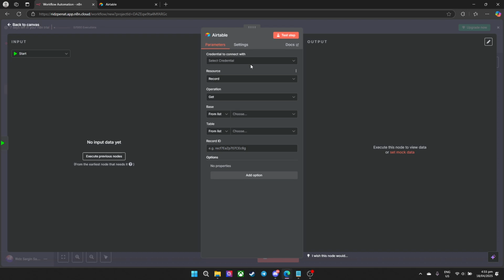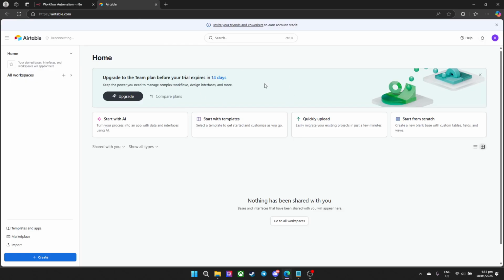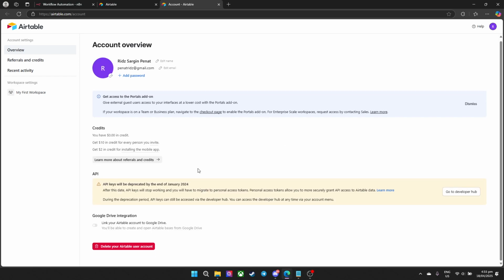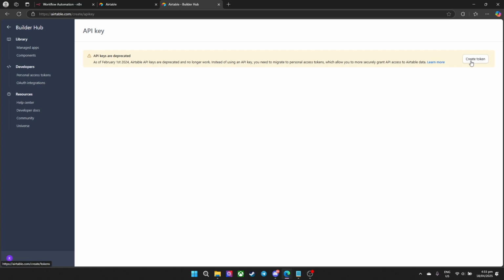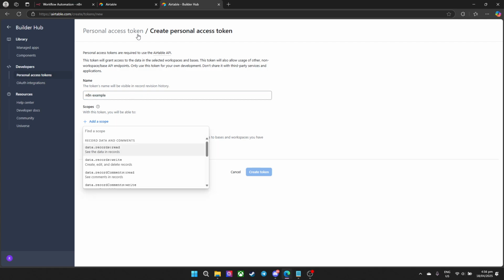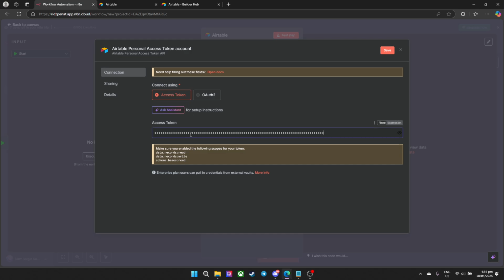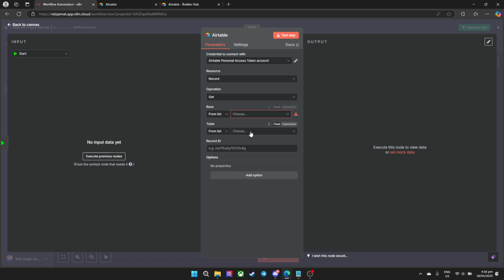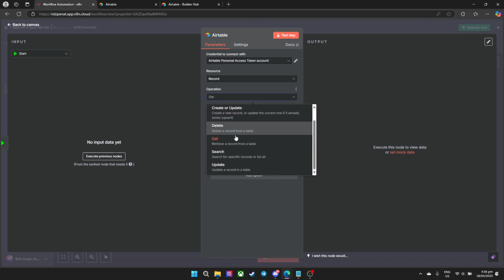How to Connect Airtable API in N8N | Step By Step Tutorial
Learn how to effortlessly connect Airtable in n8n to streamline your workflows and automate your tasks. This quick guide makes integration simple, saving you time and boosting productivity when working with big dataset.